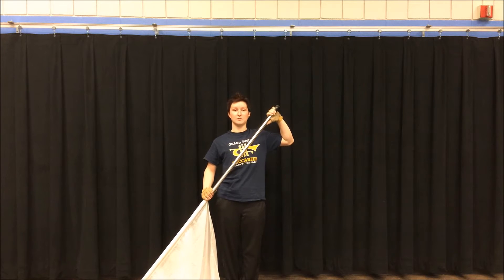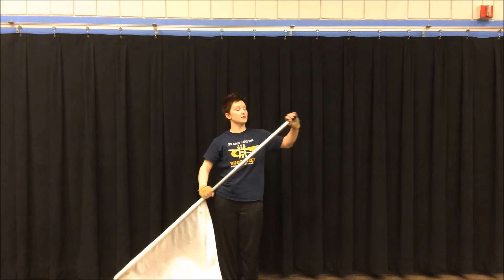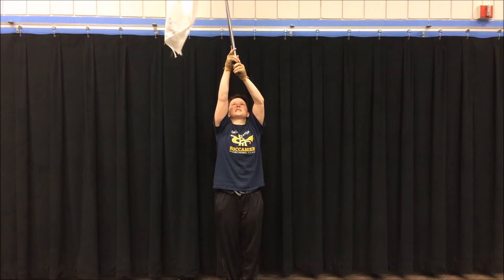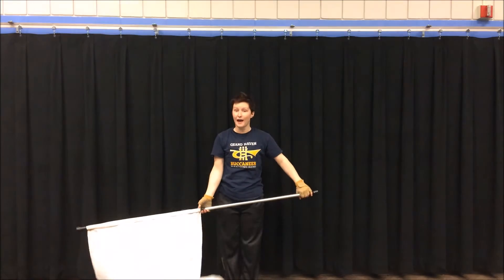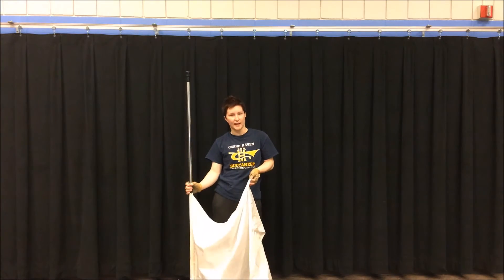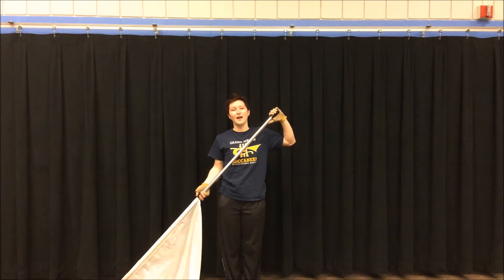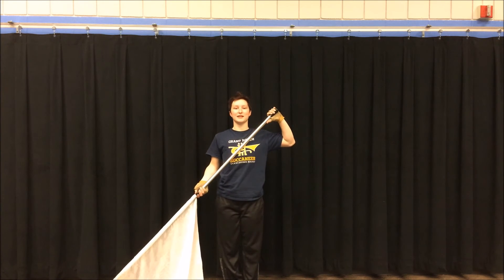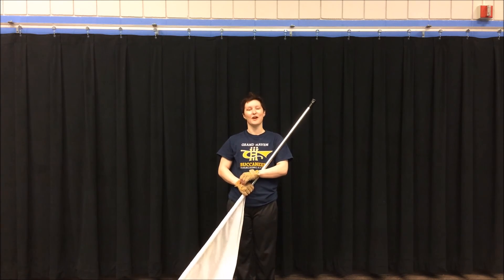Prayer Toss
Learn how to do a prayer toss.